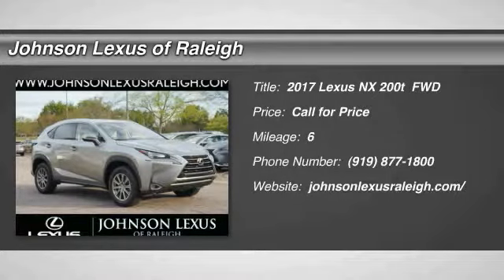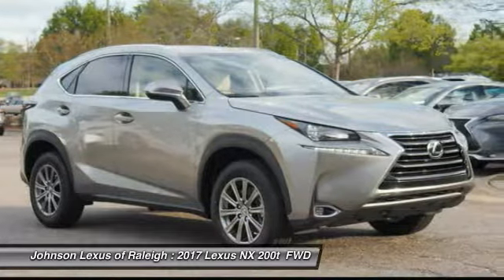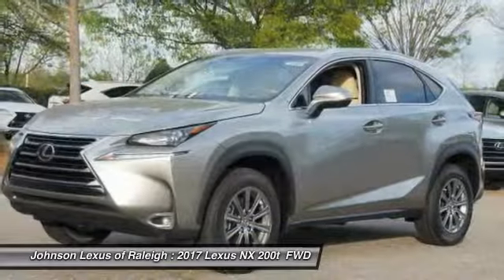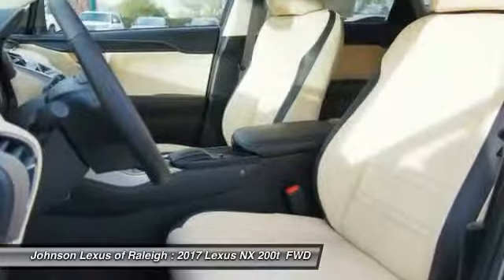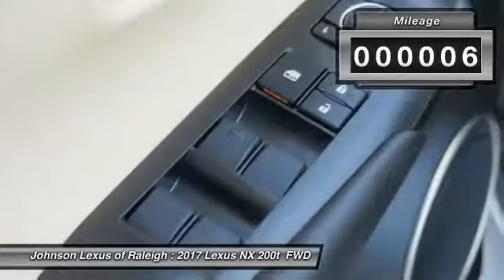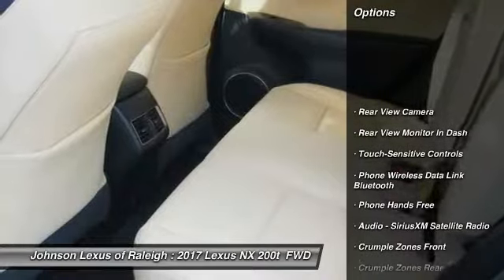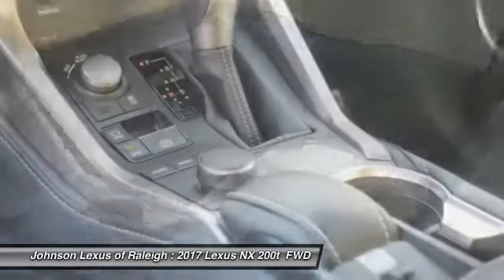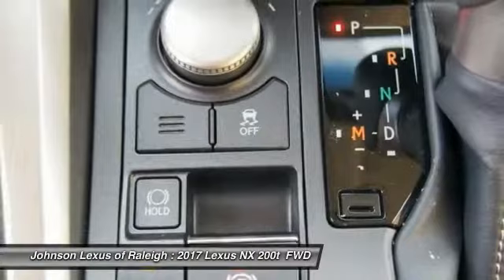2017 Lexus NX 200t for sale in Raleigh NC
2017 Lexus NX 200t for sale in Raleigh NC - Stock # 90908
Year: 2017
Engine: 2.0L 16V DOHC
Transmission: Automatic
Exterior: Atomic Silver
Interior: Crème Nuluxe With Dark Umber Trim
Drive Train: FWD
Cylinders: 4
Trim: 200t
Address:
VIN: JTJYARBZ4H2067102